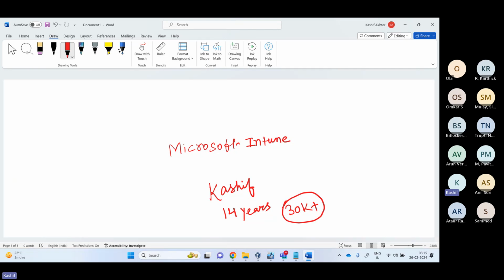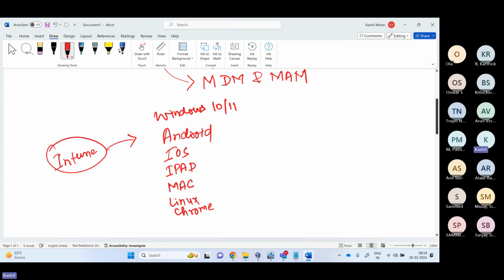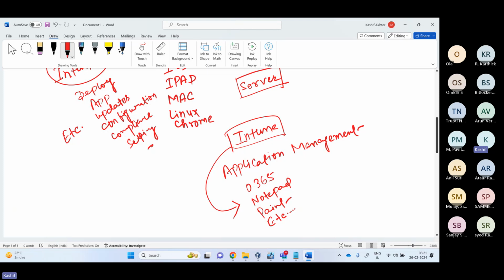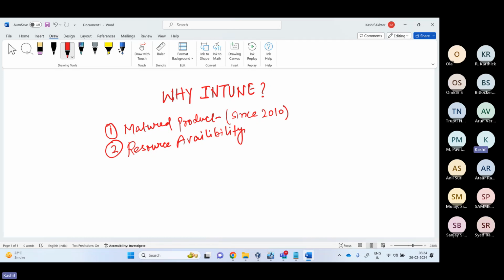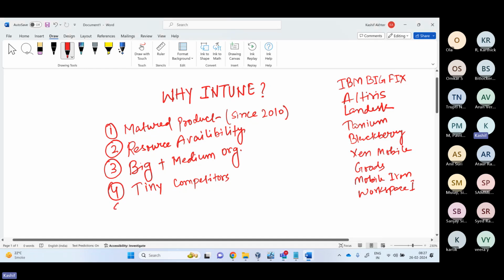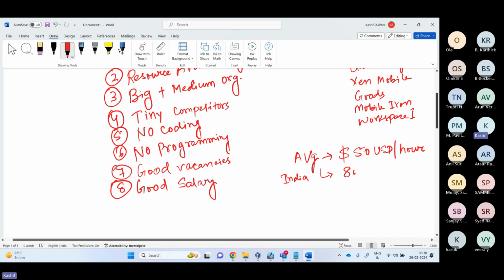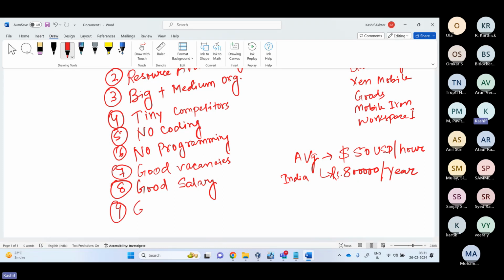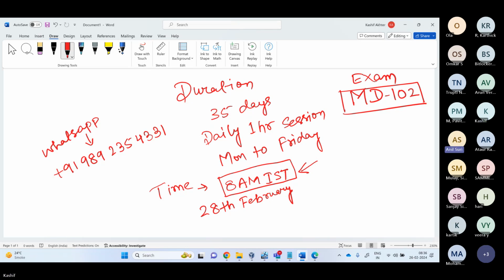Microsoft Intune Training Session Online Step By Step